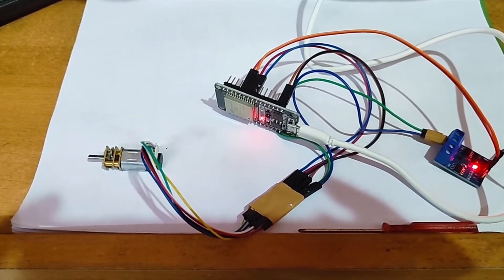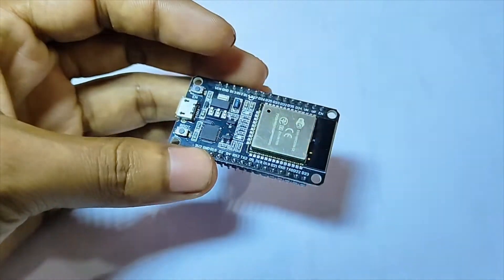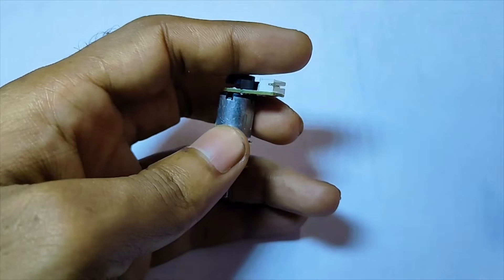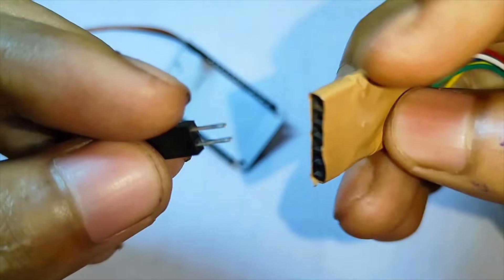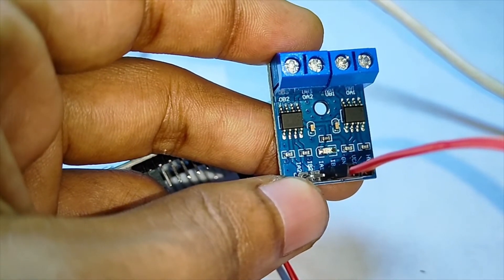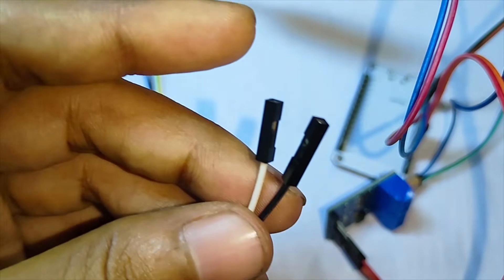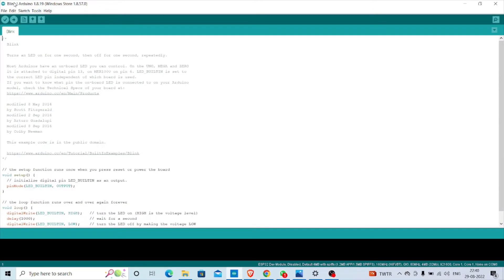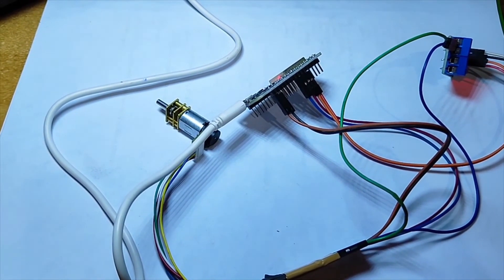Controlling the n20 encoder motor with esp32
In this video iam going to show you how to connect and control the n20 encoder motor with the help of esp32